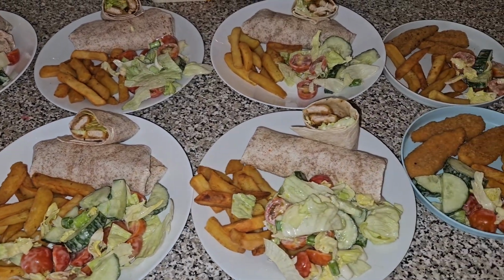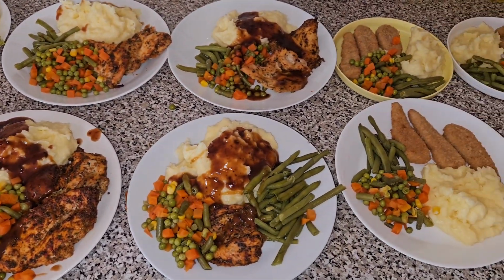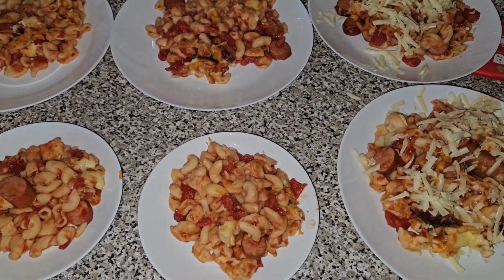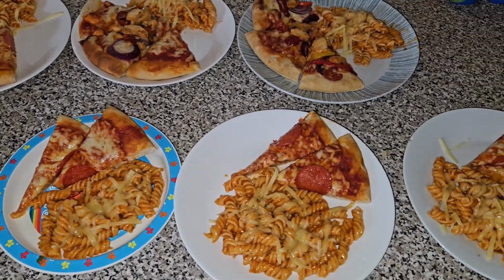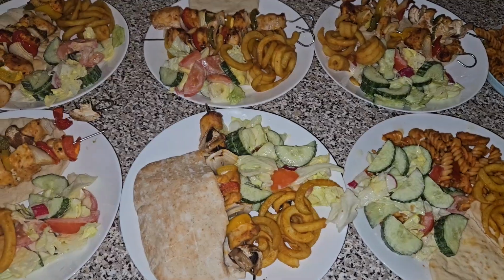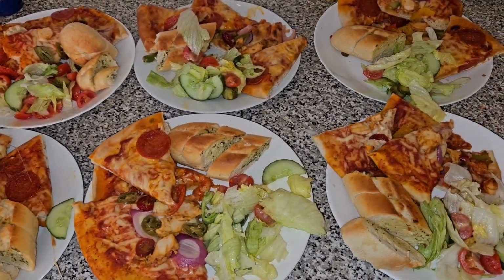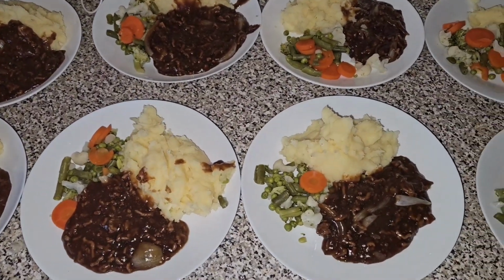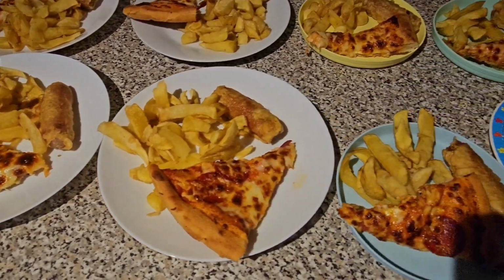How we feed 9 children. Meals we make for a large family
Hi everyone. Here are our meals of the week and what we had for dinner as a large family. We cook simple and easy meals to feed a crowd. This is what we had for dinner.

Nike bags
coffee machine
Hot plate
Washing Machine
football Kick trainer